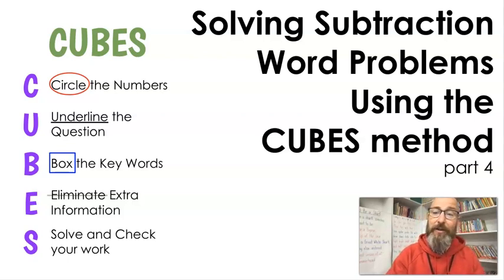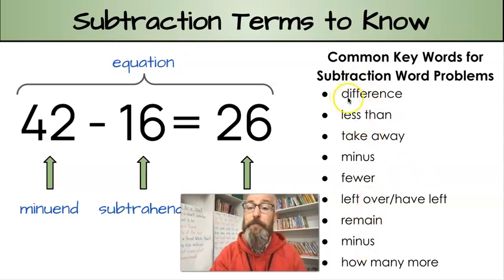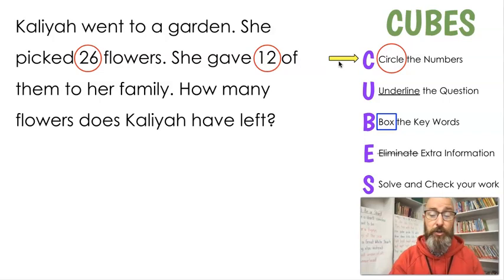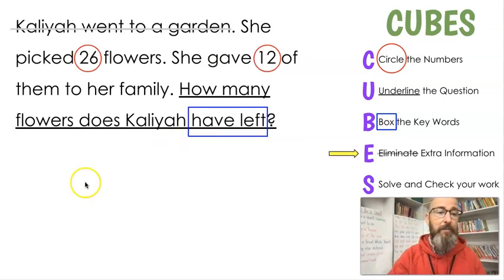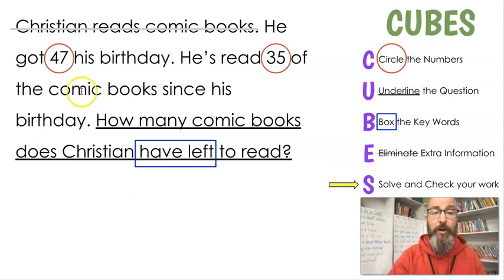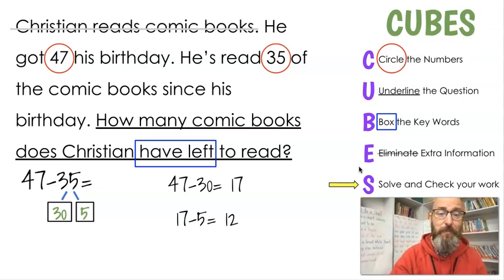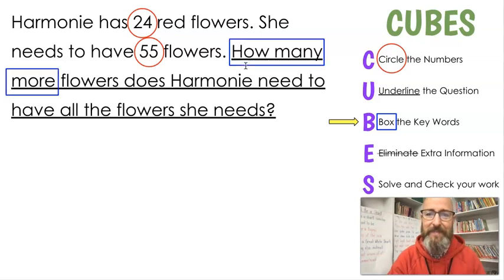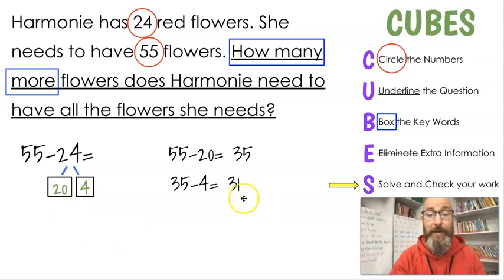Solving Subtraction Word Problems Using the CUBES Method - Part 4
In this lesson we will begin learning how to use the CUBES method to solve subtraction word problem. We will practice just CUBE to help us learn how to identify those key steps, and then we will practice going all the way through actually solving a subtraction word problem. The subtraction strategy we will use to solve the equation will be the break apart method.